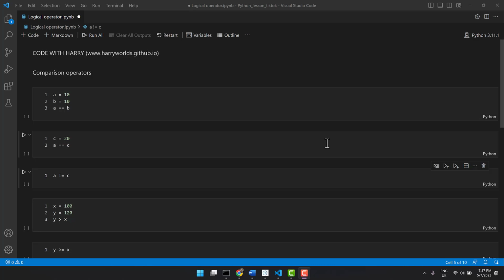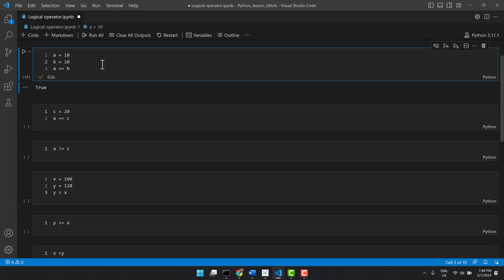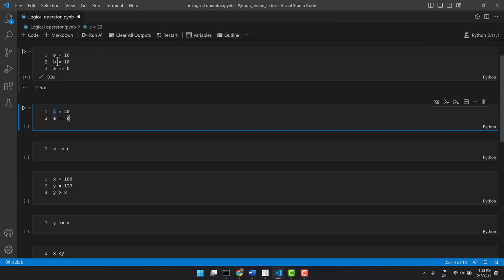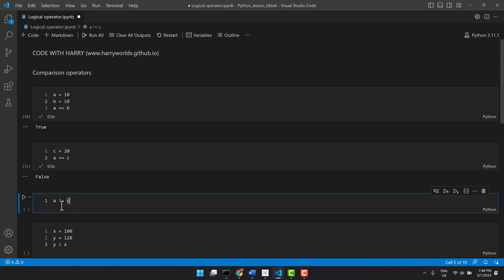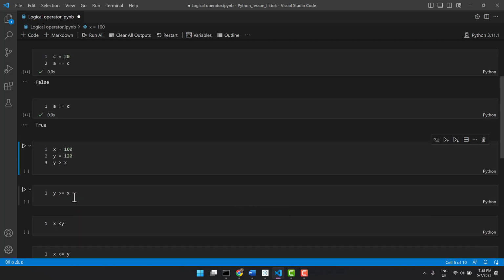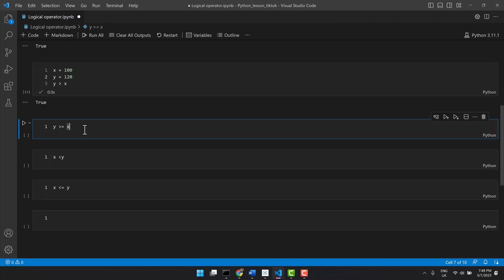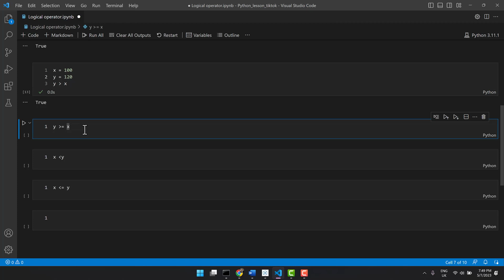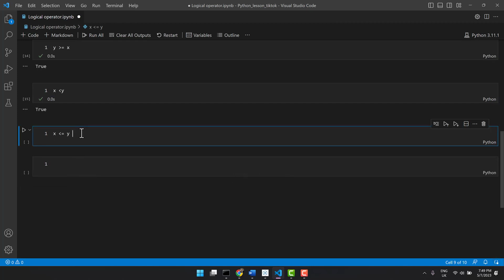60 days with python day 4/60 - Comparison Operations